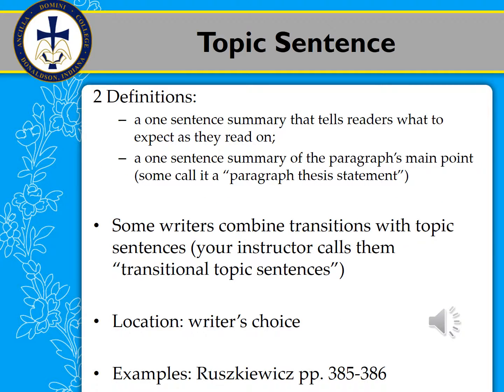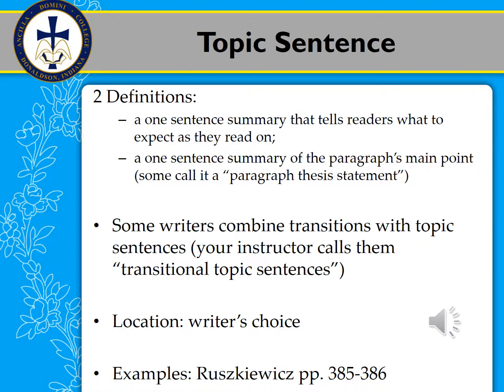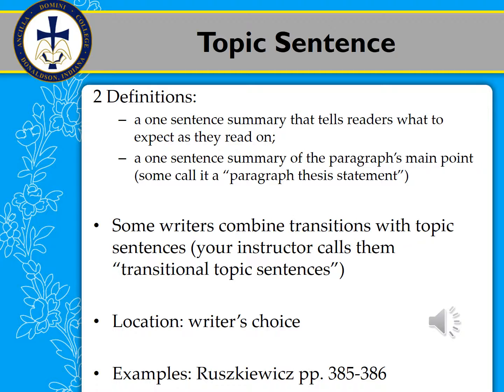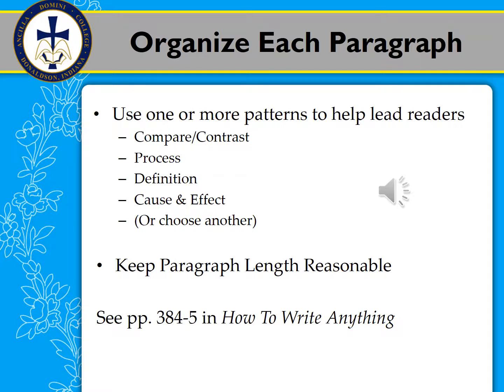Building Strong Paragraphs